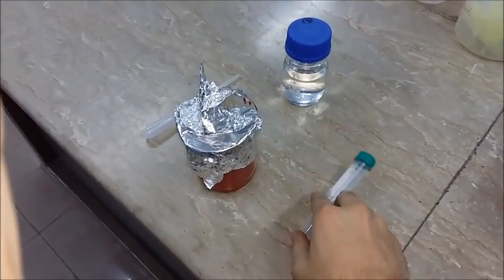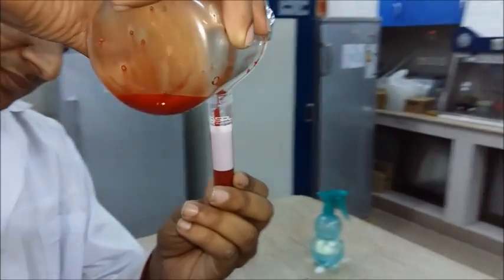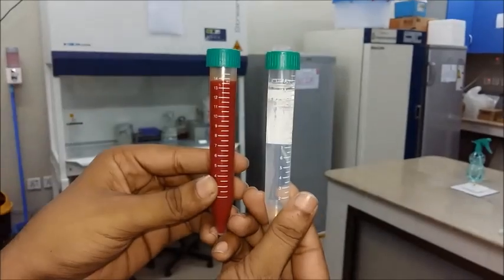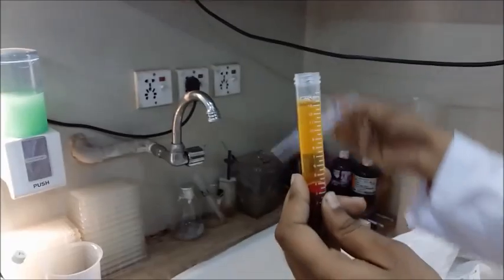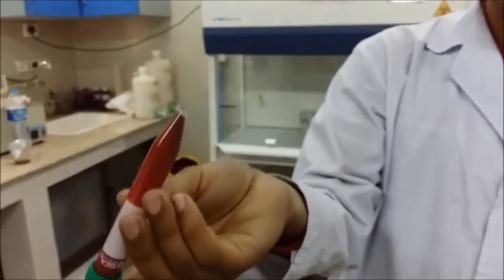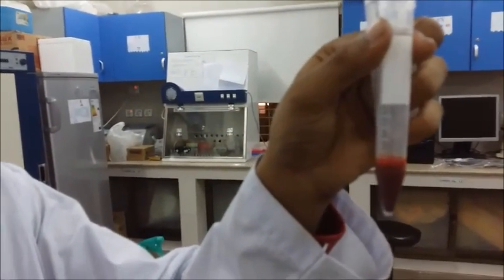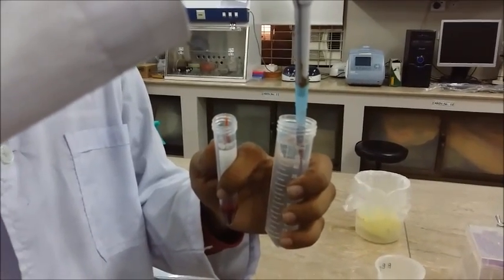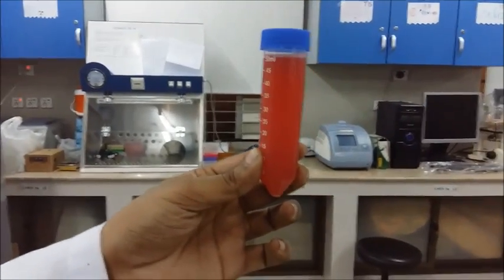AJ's Science #1: Easy way to make 1% Washed Chicken Red Blood Cell Suspension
Depending on the kind of science/research work you do having washed chicken red blood cell suspension or RBCs is a must. So, here I am teaching you all an easy way to make them ^^